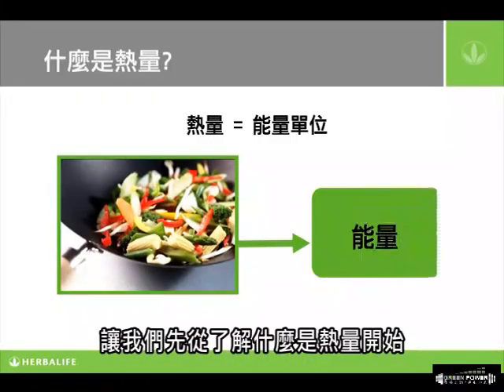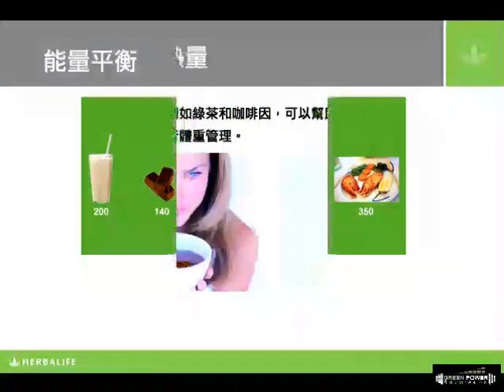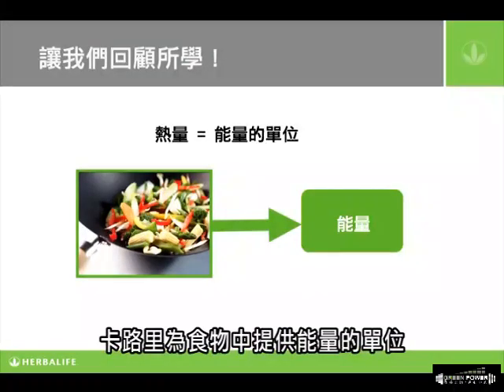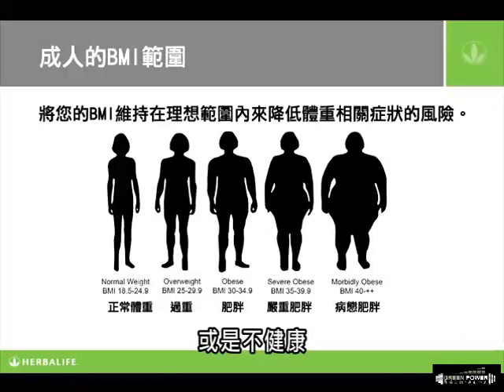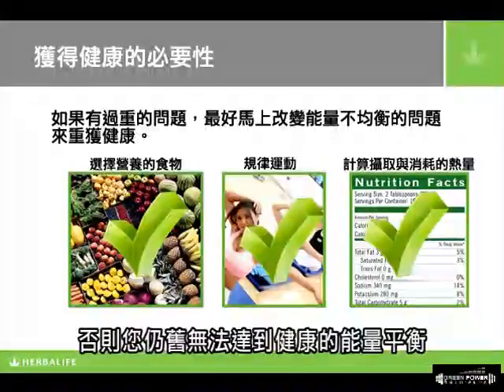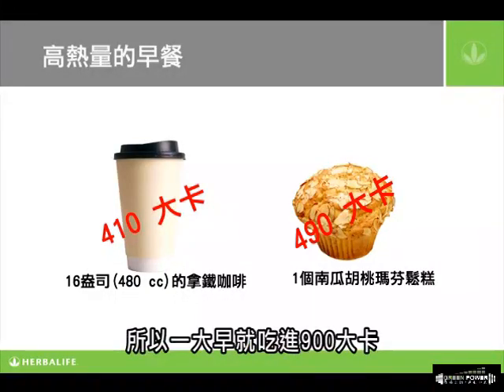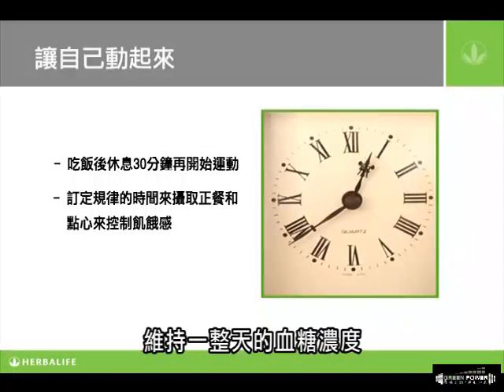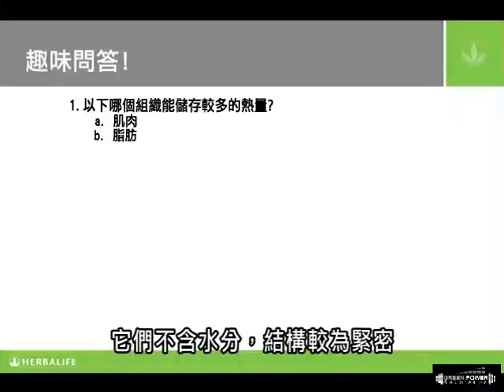線上營養教室-06.能量平衡與肥胖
10天減肥馬拉松-歡迎報名參加!!